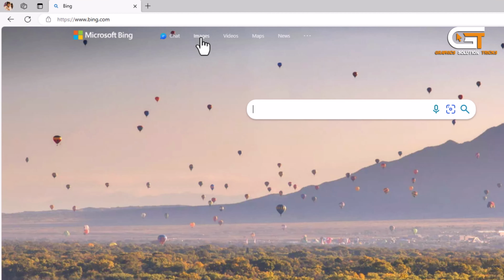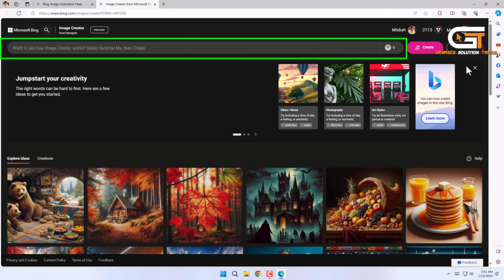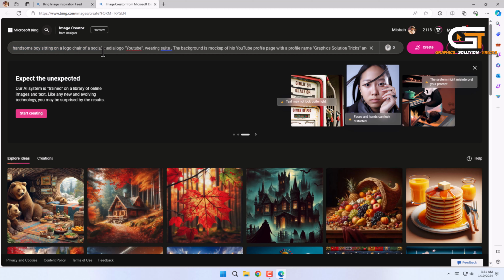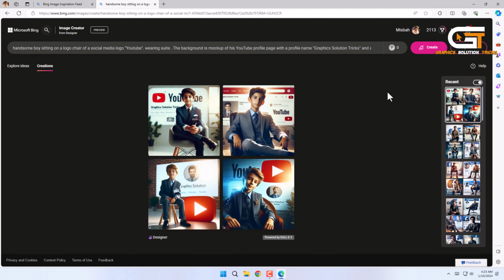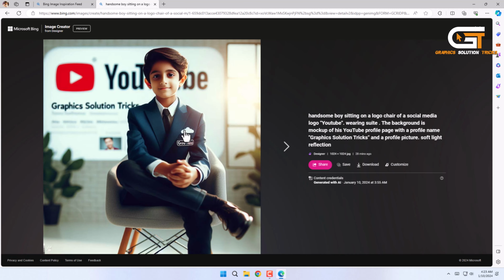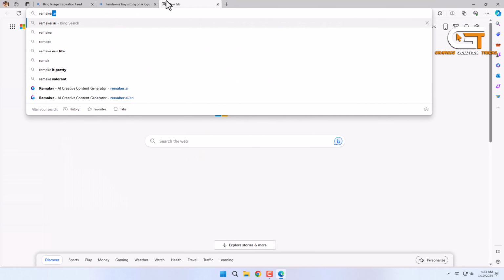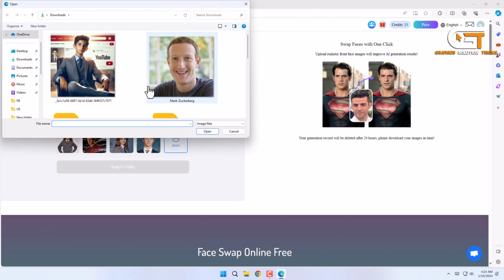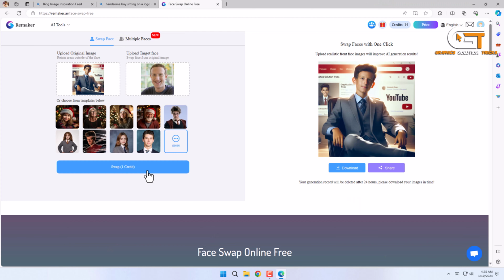How to add Your Face on AI Trending Images 2024 | Viral photo editing | bing image creator tutorial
Hey everyone, Today, we will show How to add Your Face on AI Trending Images
First open your browser and type Bing.com
Click on images
then click on create
after login with your email
you will see this page named image creator
now type the prompt right here
you can also change your desired social media name
and what does he wearing
You can also change your name here
I will put this prompt in the description.
after showing the result click on image to preview
select and save your desired image by clicking on download
then open another tab and type remake.ai then press enter
now click on face swap
now upload your images
click on swap
click to image preview
yes it did very good job
now click on download to save your image.

Prompt: handsome boy sitting on a logo chair of a social media logo "Youtube". wearing suite . The background is mockup of his YouTube profile page with a profile name "Graphics Solution Tricks" and a profile picture. soft light reflection